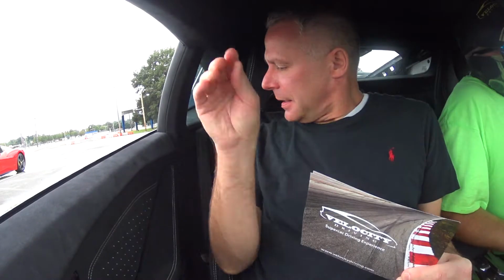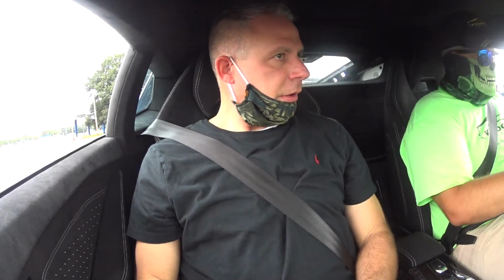Lamborghini Huracán Performante at Richmond Raceway with Velocity Driving Experience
This is a ride along with a Lamborghini Huracán Performante with Velocity Driving Experience.  You can drive this car as well if you wish but a ride along with one of our drivers will always bring a smile to see exactly what this car can do.